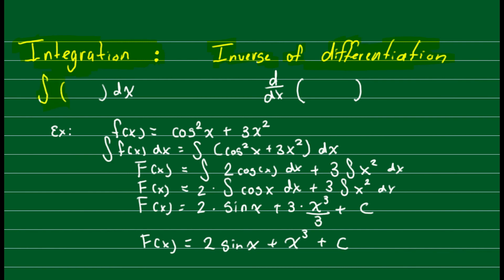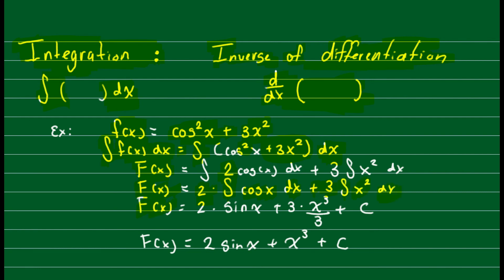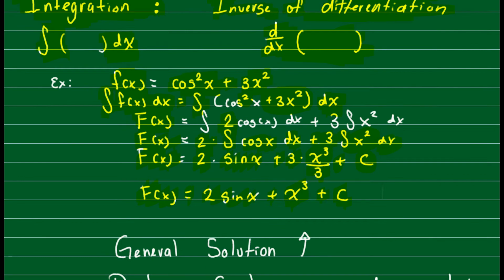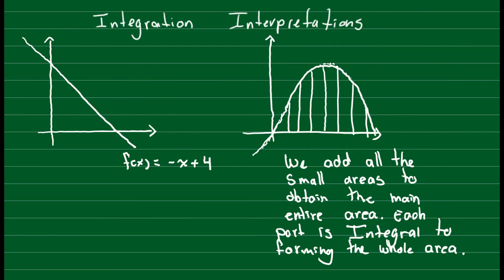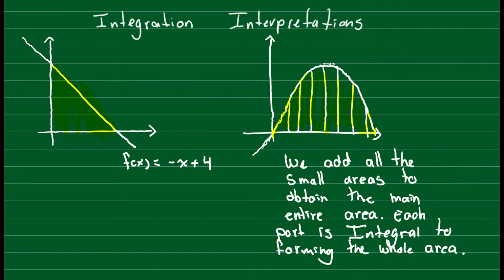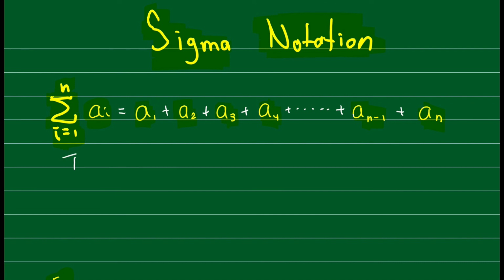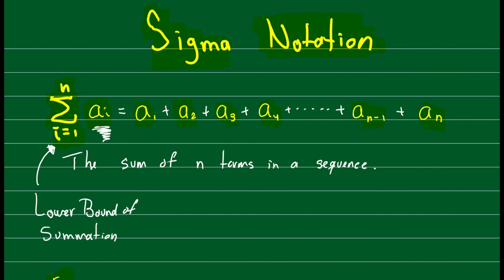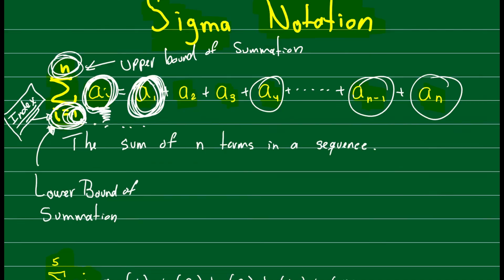4.2A Sigma Notation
How o evaluate a sum using sigma notation.